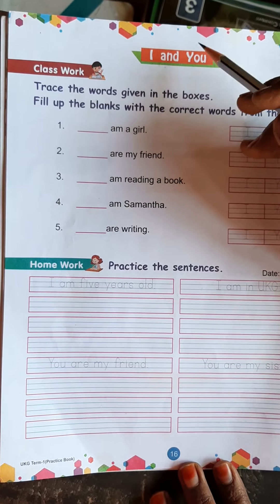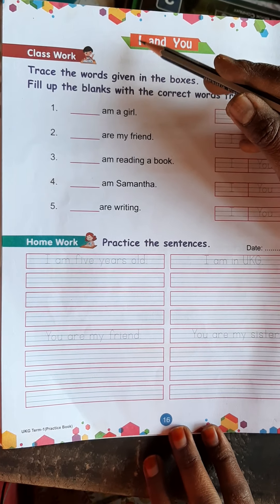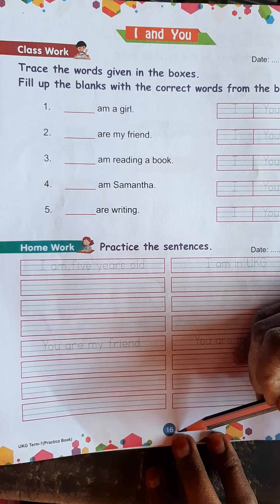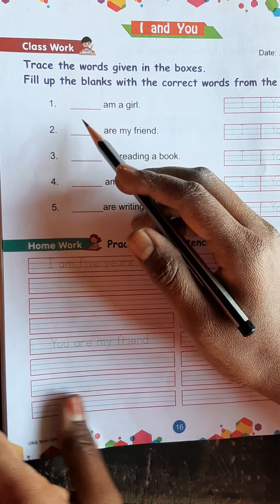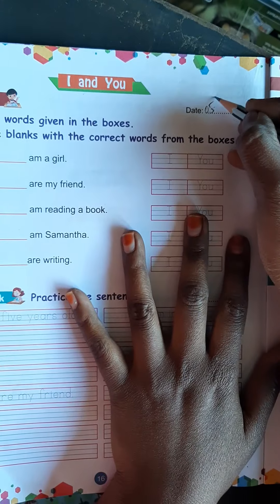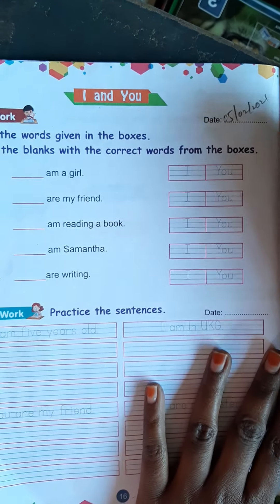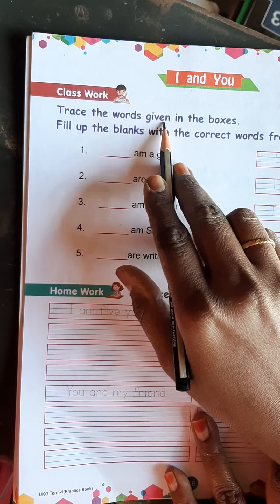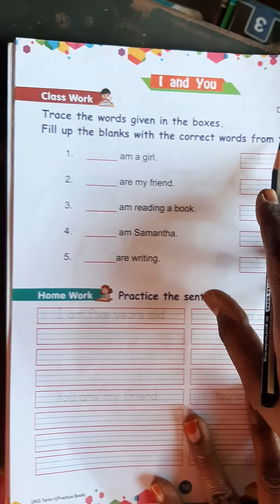UKG class English term-1 practice book pg no-16 explanation.